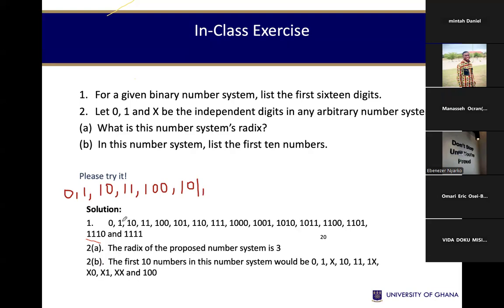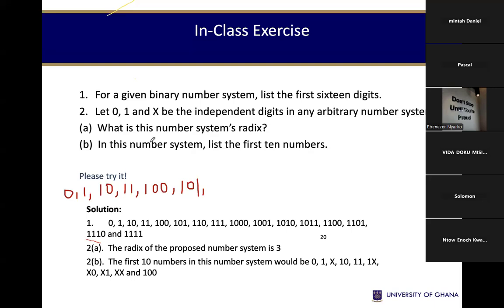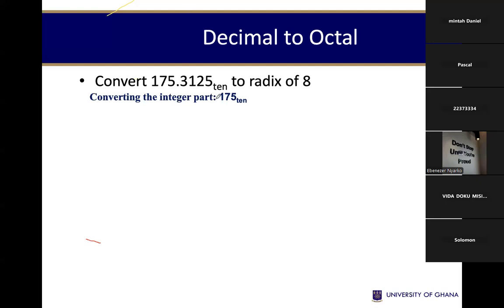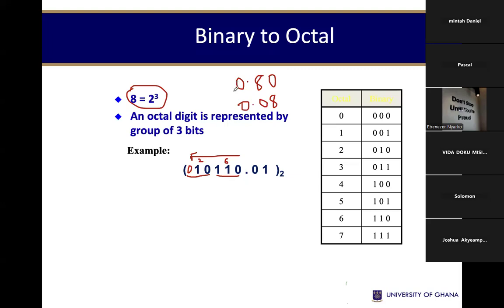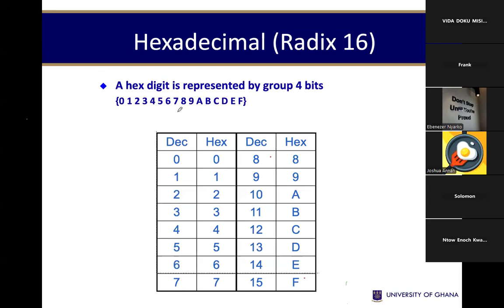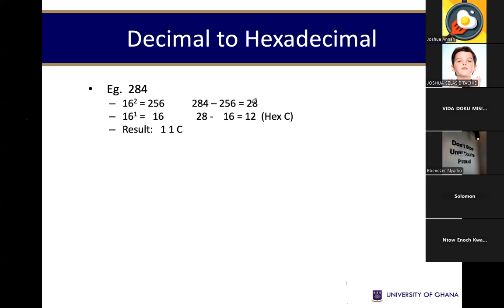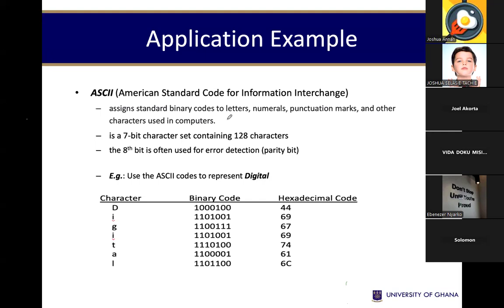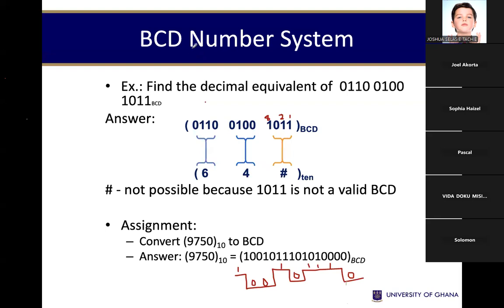DCIT 105 Binary UNIVERSITY OF GHANA